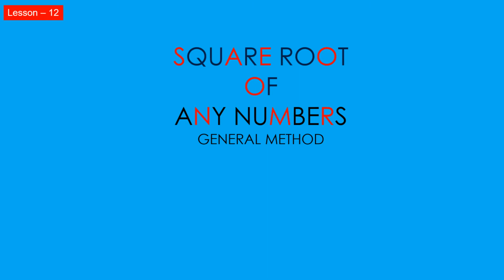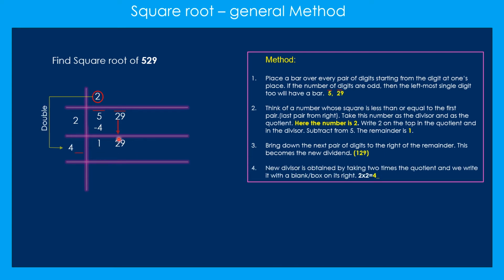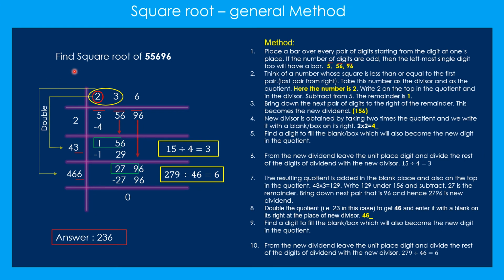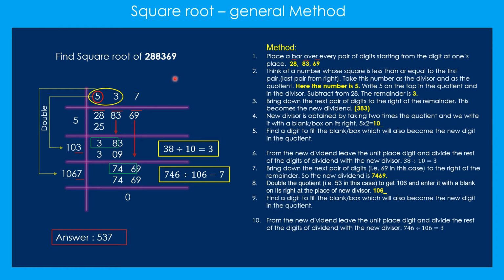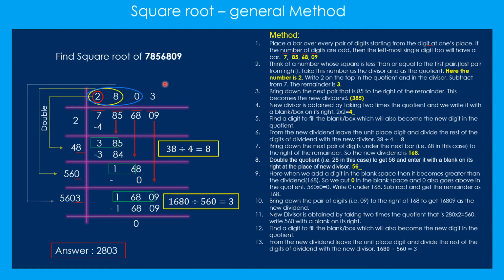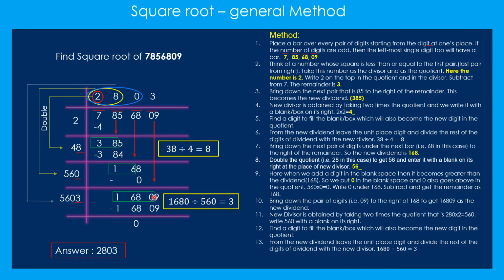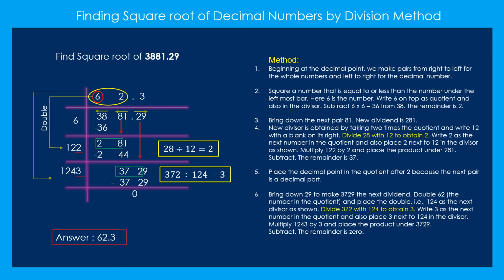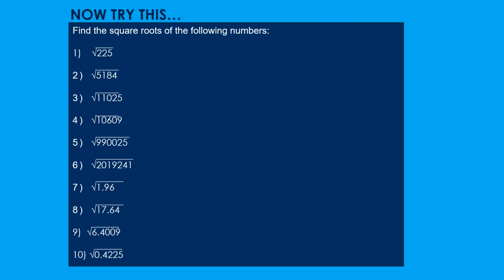Simple way of finding Square root (general method) Lesson10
A very very easy method described to find square root of any number in Lesson 10